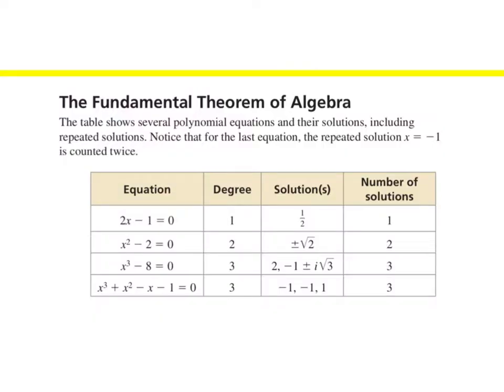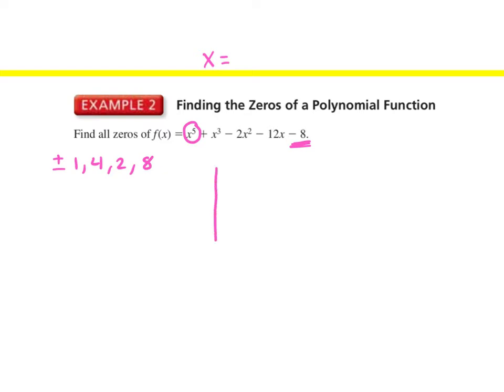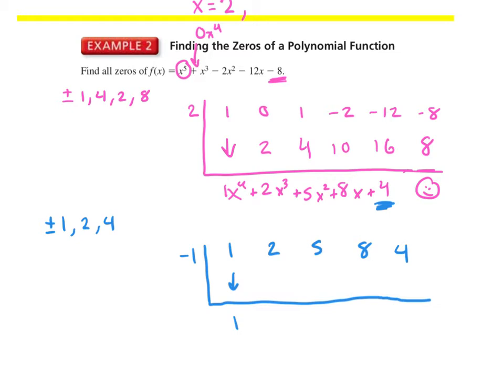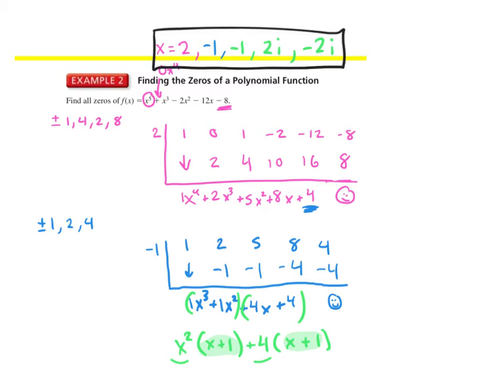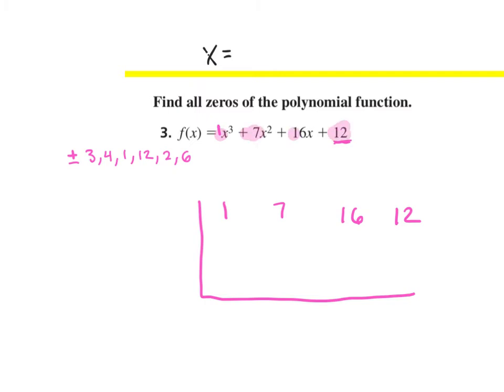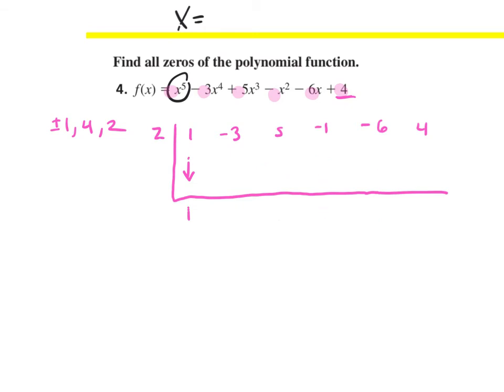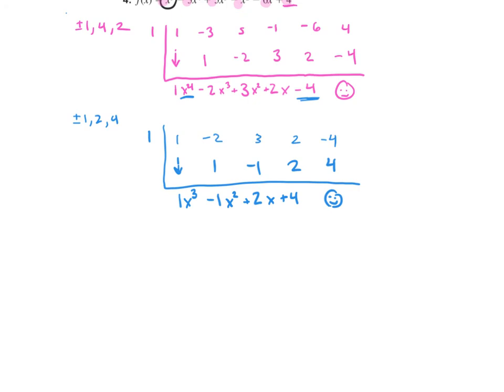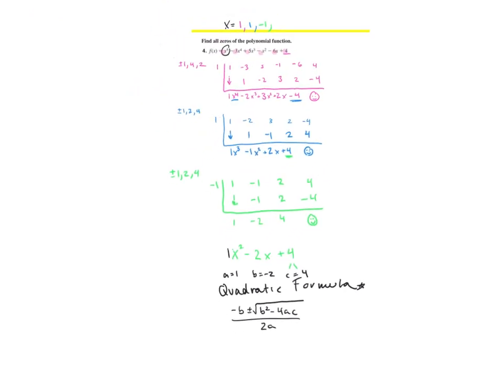12.4 alg2 4.5 part1 notes